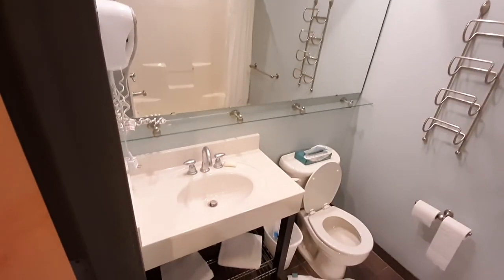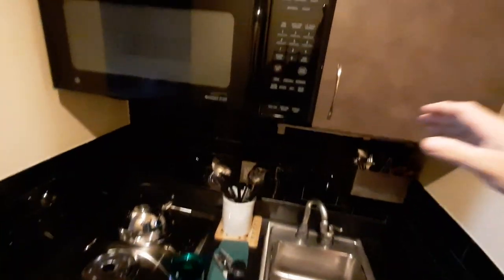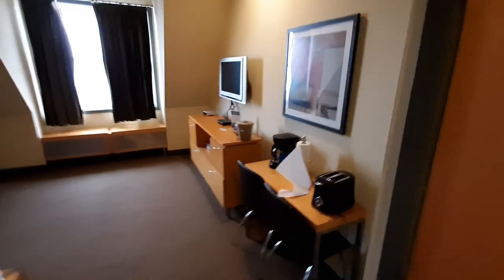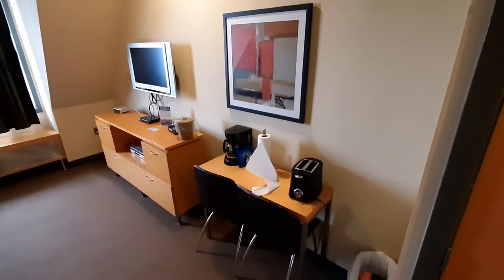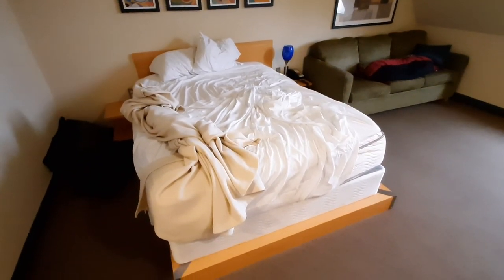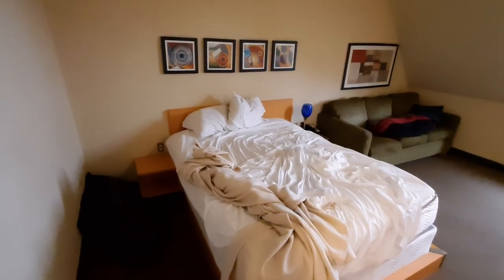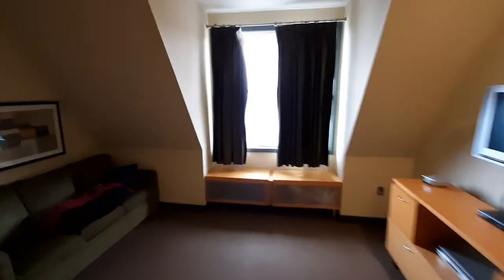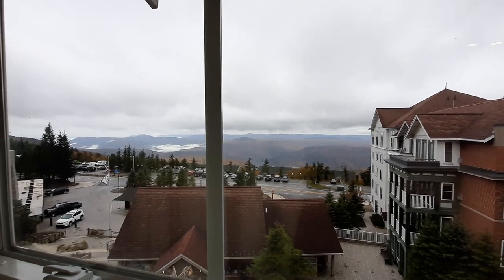Expedation Station Hotel Room Snowshoe WVA October 2020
Just a quick video of our hotel room at Expedition Station at Snowshoe WVA.  I was not going to do any filming on this trip, then I thought folks might be interested in a glimpse in the rooms in this facility.  I apologize for not filming prior to our stay, however, aside from the bedspread being off the bed and the towels being used and on the floor, I think the short clip provides enough insight into the quality of the room.  The room was right nice and the village around the hotel is comfortable and very welcoming.  Believe me, when I tell you big bucks are spent on marketing, building aesthetics, and the overall feel of these resort destinations, they are masters at understanding how to get the average consumer to open their pocketbooks and let go of a little cash, haha!   I think the cost of our room was around $150 per night in a Coronavirus 2020 October.  For this type of destination, I would imagine the lodging rates were common for this time of year.  My only complaints about the accommodations were the bed and the pillows, the bed and the pillows did not agree with my body, therefore, I couldn't sleep, but I have chronic pain issues, so that's really not a fair assessment of the quality of the furnishings.  Oh yeah, the underneath of the toilet seat had a couple small chunks (looked like 2 small chocolate pudding droplets underneath where someone had a blowout) on it, but I think they were accidentally missed by the cleaning staff.  After a deep self-cleaning of the toilet, which we would do anyway with Clorox wipes, the bathroom was good-to-go!  The rest of the bathroom including the sink, shower, and shower walls were properly cleaned and pube-free.  I have stayed in hotel rooms my entire adult life with my occupation, and I understand fully the hospitality industry and lack of proper cleaning staff.  This hotel, during our very brief stay (1 night), proved to be acceptable.  Overall, we were happy with our accommodations.  One thing we noticed that seems to be a common theme with the lodging on the mountain is a lack of hospitality/desk clerks at the different lodges.  I may be wrong, but it appears as if there is one primary hospitality center for the different lodging facilities, so you must check-in at the mountain top check-in.  To access the different lodging facilities on the mountain, guests are provided with a keycard to access the primary facility as well as the individual room.  Room-to-room telephone calling is not your straight-forward "dial the room number get the room", you must get a special code from hospitality to dial rooms.  Believe it or not, but the little Grocery store on the mountain, I believe it was called Wildcat Provisions, had reasonable prices for this type of store, and a very nice beer cooler with an excellent assortment of selections.  Cellphone service was non-existent for us while in the room, but we could dial outside on top of the mountain.  If you're going to Snowshoe and wanting cellphone service, you might want to rethink your values in life, just saying, haha!